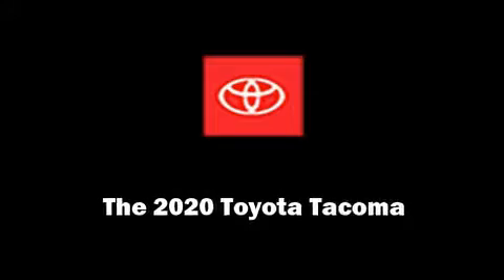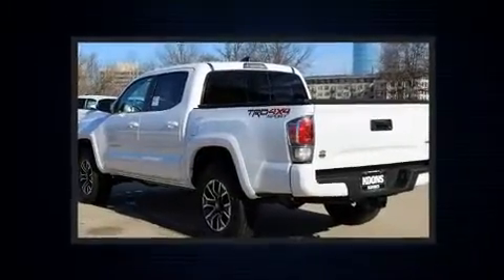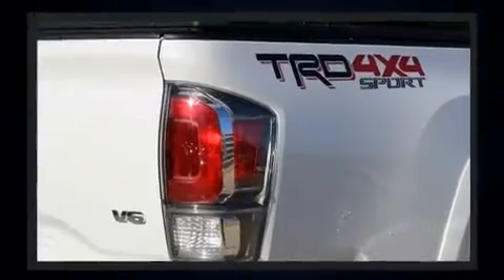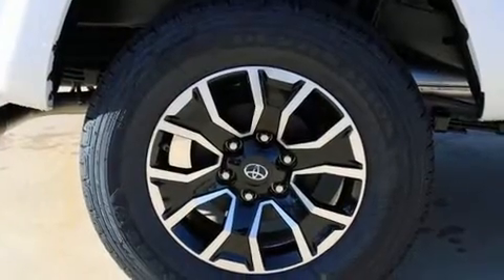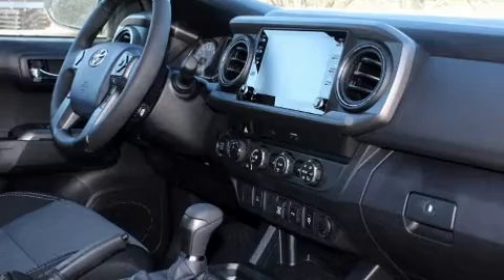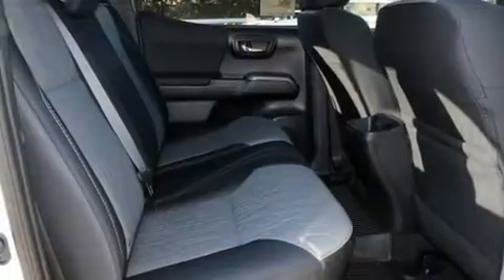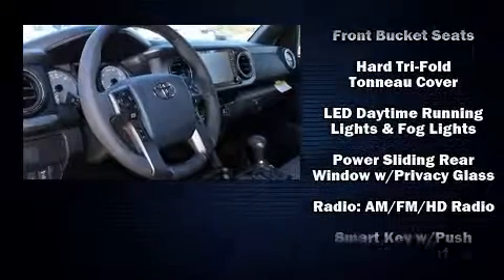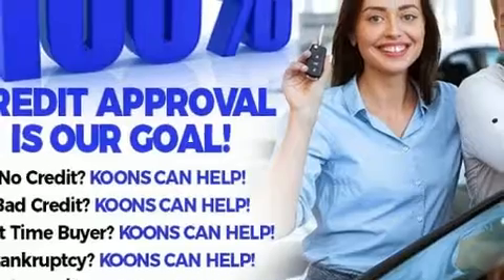2020 Toyota Tacoma TRD Sport V6 in Vienna, VA 22182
Outstanding design defines the 2020 Toyota Tacoma. This 4 door, 5 passenger truck offers the features and options for which you've been searching. It features an automatic transmission, 4-wheel drive, and a 3.5 liter 6 cylinder engine. It's equipped with tons of terrific amenities, but it won't break your budget. Such as cruise control, a tachometer, an automatic dimming rear-view mirror, air conditioning, front fog lights, a tonneau cover, lane departure warning, and remote keyless entry. Toyota also prioritized safety and security by including: dual front impact airbags with occupant sensing airbag, front side impact airbags, traction control, anti-whiplash front head restraints, a panic alarm, an emergency communication system, and ABS brakes. Brake assist technology provides extra pressure when applying the brakes. You will have a pleasant shopping experience that is fun, informative, and never high pressured. Stop by our dealership or give us a call for more information.